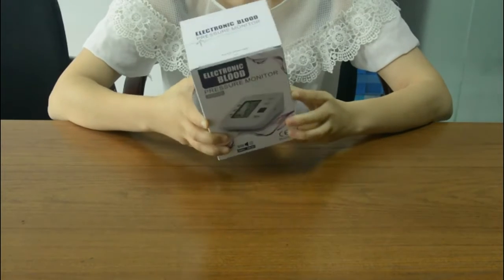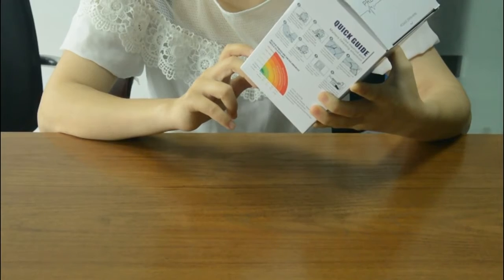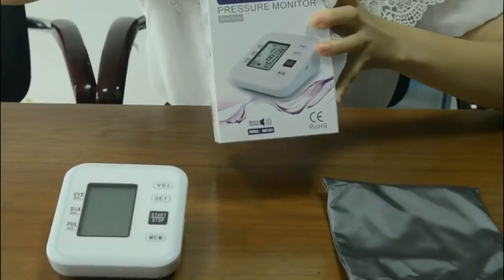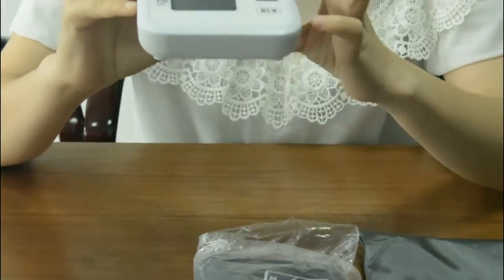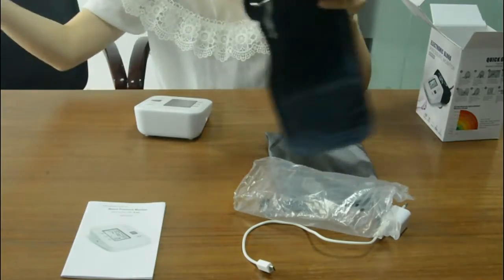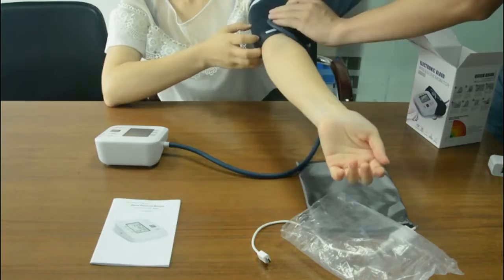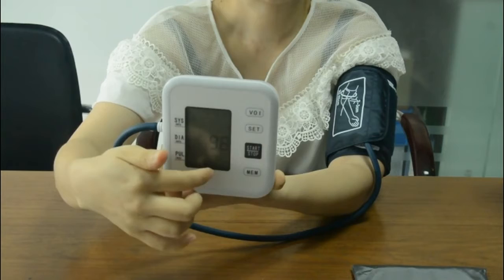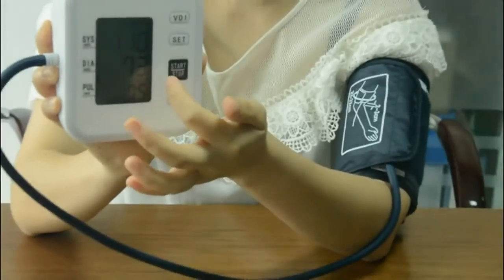Komwell KM-381 Automatic Digital Upper Arm Blood Pressure Monitor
WUXEY CH-BP5G Adjustable Ozone Performance for Air and Water Sterilization oxygene concentrator buy
Anxinshi 2MP 20X Optical ZOOM Smart Face Tracking IP PTZ Dome Camera laser IR buy
IMPORX 5MP 36X ZOOM POE IP66 Outdoor Auto Tracking PTZ Camera buy
YUCHENG 5MP wireless 30X ZOOM Humanoid Auto Track IR PTZ speed IP Camera buy
Hikvision K7108Q8P PGX5 CCTV Kits System 4PCS 5MP IP Camera buy
HSmart HD 5MP 4X PTZ Speed Dome POE IP Camera buy